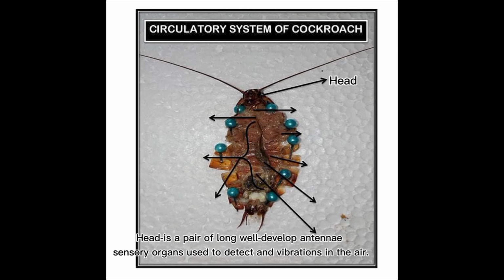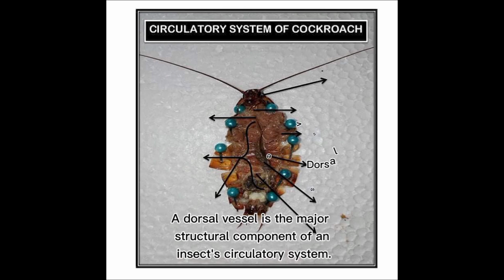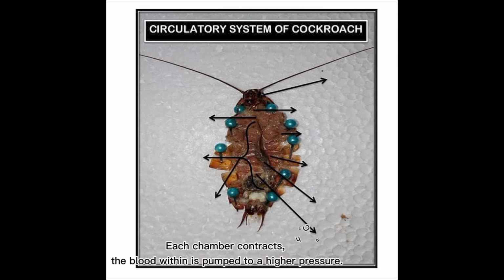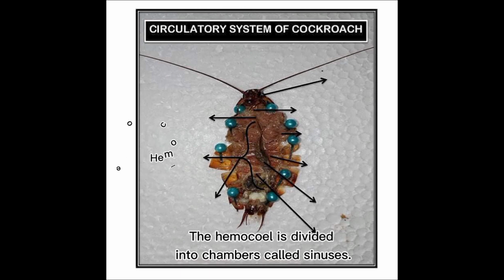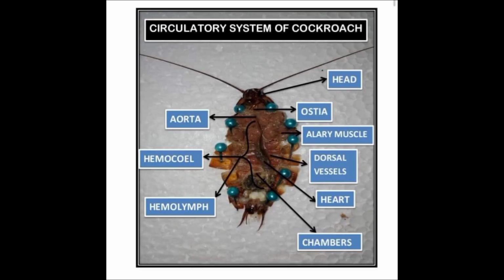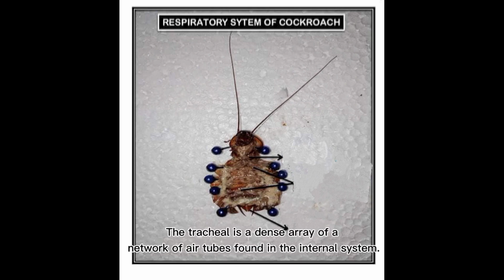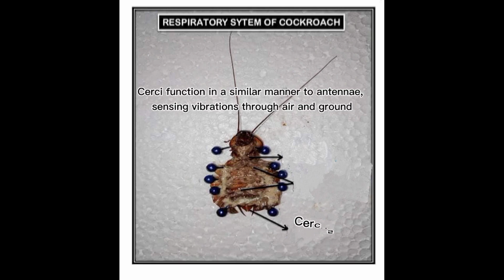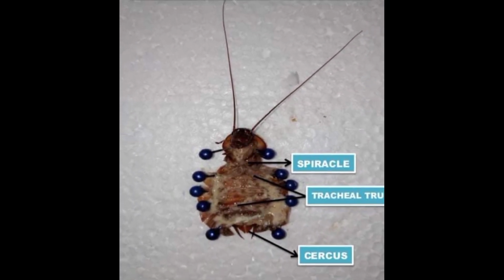Internal anatomy of an insect:Circulatory and Respiratory system.